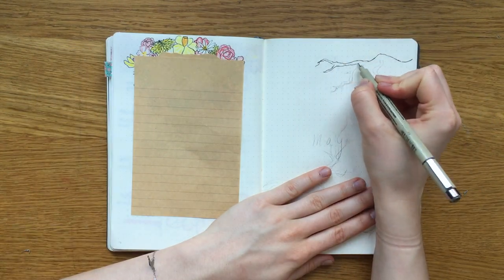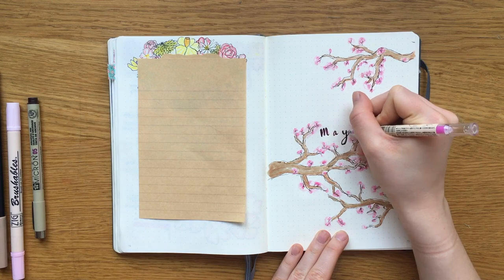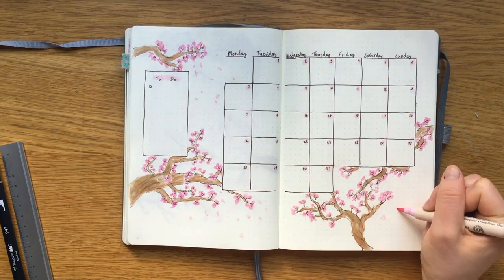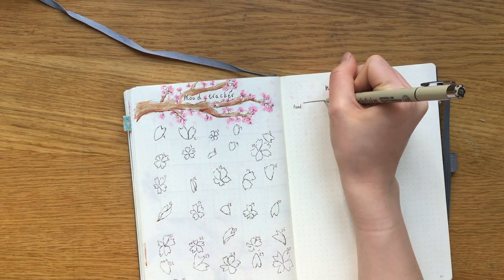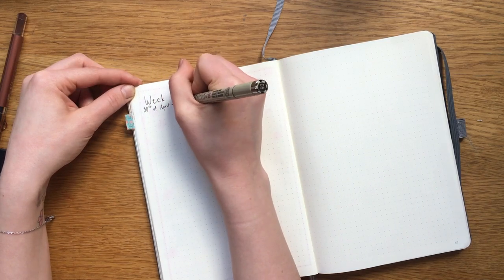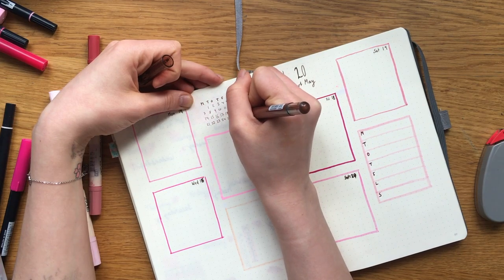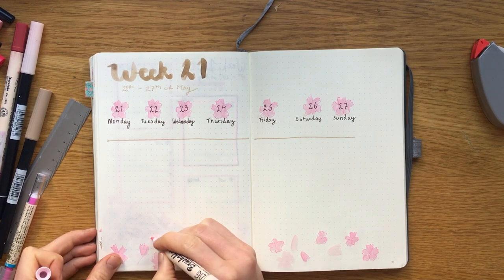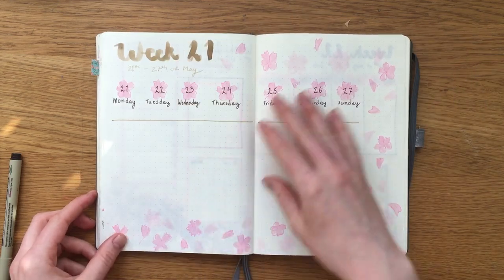PLAN WITH ME MAY 2018 🌸Cherry blossoms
It's actually up in time this time!

As usual all the materials i used are listed further down in the description~

I had lot's of fun laying out this month once i got over my slight fear of drawing trees hahah! Anyhow, hope you enjoyed watching as usual, thank you for taking the time from your day to sit down with me ♡

♡Materials Used♡
leuchtturm1917 - Gray
Pigma micron: dark brown 05
Tombow dual brush pens: 992, 815, 850, 723, 725, 743
kuretake brushables: 064, 203, 065, 026
Muji erasable gel pen in pink, 0.5
pilot printor: pastel pink